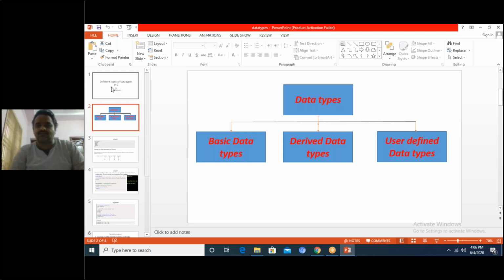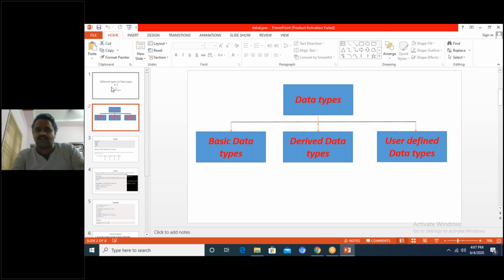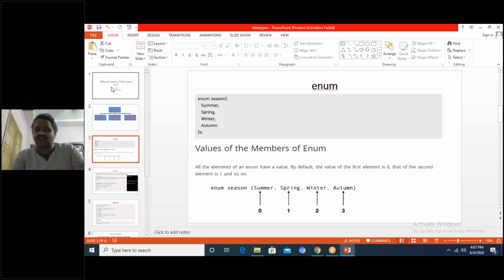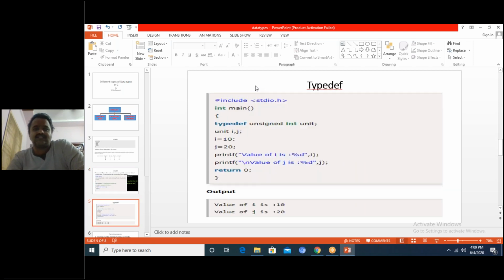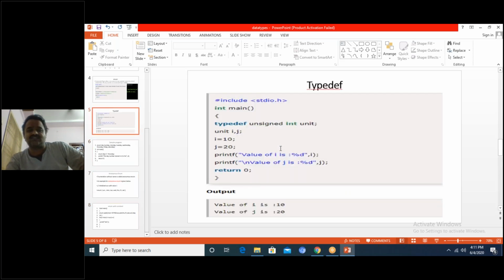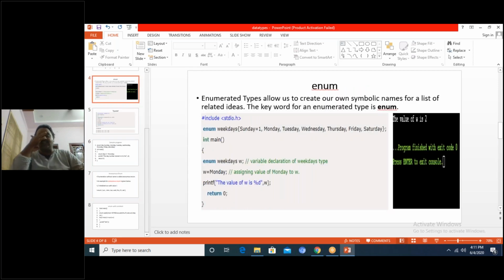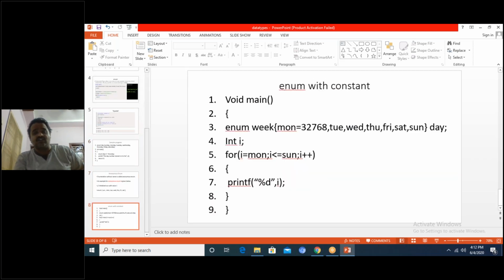Enum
User defined datatypes